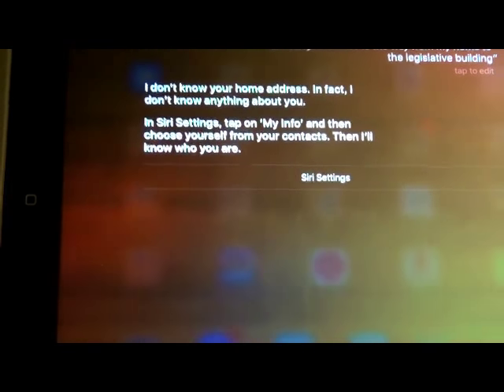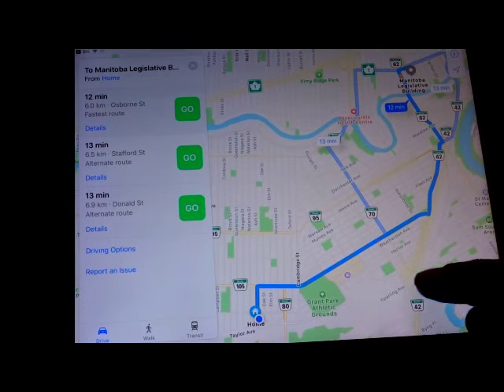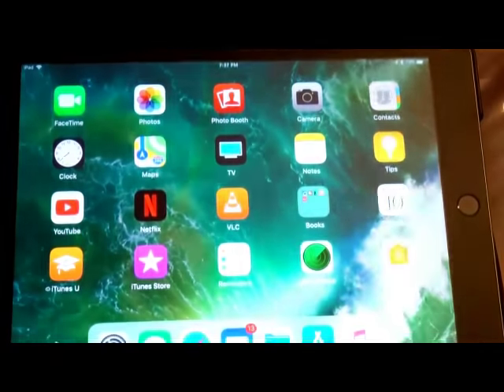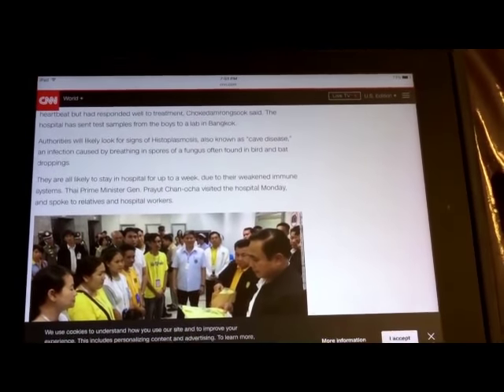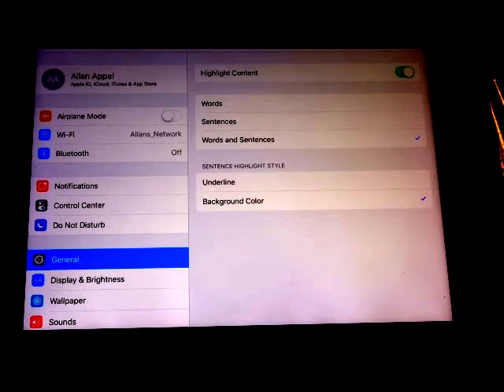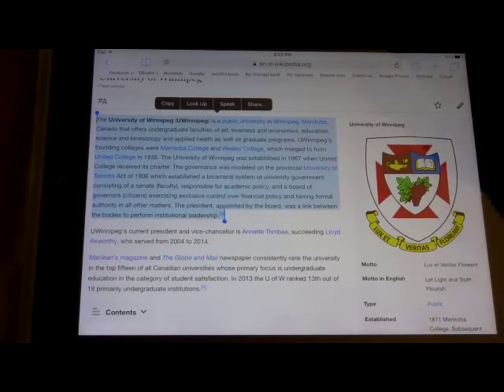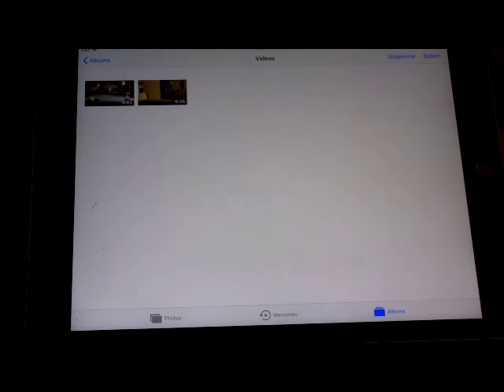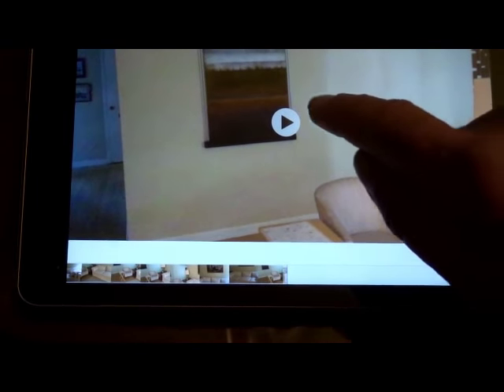Neat Things the iPad Does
A brief review of some of the basic things that can be done on an iPad, including using Siri, the reader view in Safari, enabling the iPad to read pages out loud, and how to trim a video.